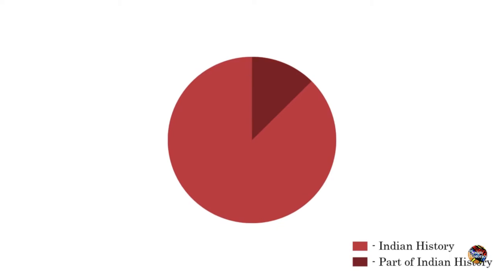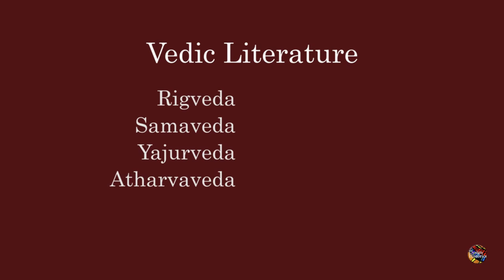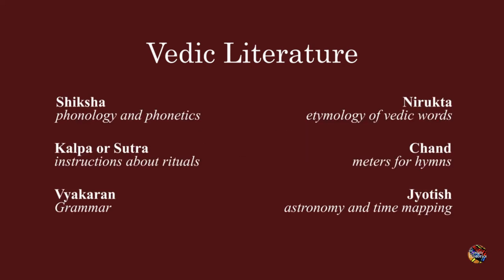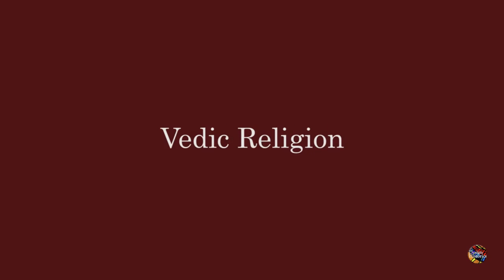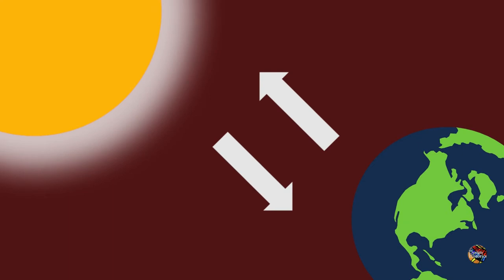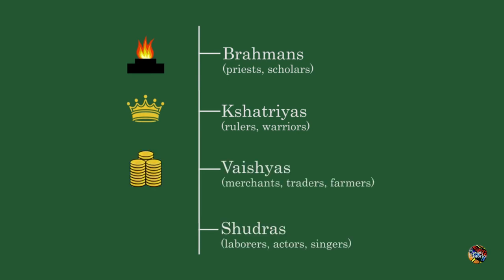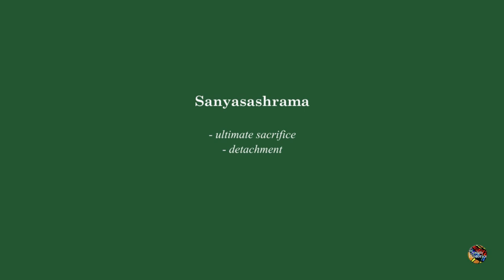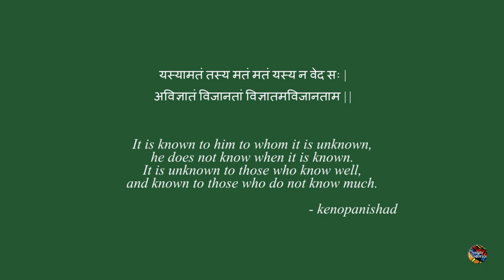Vedic age, History (Episode -03)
History of Vedic Age
India, as is well known, derives its name from the Sindhu (Indus) and the earliest civilization of this country evolved round this river. Another civilization also had its home higher up the Indus Valley. The people who were associated with this civilization called themselves the Aryas or Aryans. Their religion was normally aniconic and in their pantheon the female element was subordinated to the male and the place of honour was given to deities like Indra, Varuna etc. The early literature of the Aryans is the Vedas and even today it has utmost importance in all religious events in all Hindu households.
The Vedic Age was the time when the Aryans settled in India. Their villages set the basis for architecture in India. It was the period in which the Vedas, the oldest scriptures of Hinduism, were composed.

The Aryan invaders were primarily nomads. They were not accustomed to the urban way of life and therefore did not occupy the beautiful cities they had conquered. Instead, they cleared forests near riverbanks and settled in small villages, or Gramas, becoming semi-agriculturists. Perhaps, their fear of permanent dwellings prevented them from moving into the cities. Each Grama was headed by a Gramini.

The Aryan villages were simple structures, which formed the basis for architecture in India. In fact, the caves of Ajanta and Ellora were influenced by early Aryan villages. Their huts were very basic, circular and with thatched roofs over bamboo logs. Fences of wood and bamboo surrounded the settlement for protection against wild animals.

Soon the demand for fertile land grew and rivalry spread. Groups of villages joined forces and thus small ‘cities’ or clans called ‘Vis’ were born. A group or clan formed a Jana and their leader was the Rajan or King. A priest or Purohit, the commandant or Senani, and the administration, Sabha and Samiti, assisted him.

Watch this video to know more about the Vedic Age and its contribution to our culture.
DESIGN HISTORICS:
We are all history buffs and there is a ocean of facts and information regarding history we tried to capture important elements and brought it to you. Do check it out.
CREDITS:
Narrated by -: India DeTaled :-
- Concept, Edited and Written by: Ashwin Chitale
- Script by: Ruchi Yadav
- Original Music by: Asim Deshpande
- Narration by: Siddhant Deshmukh